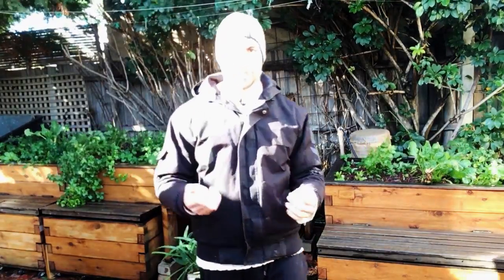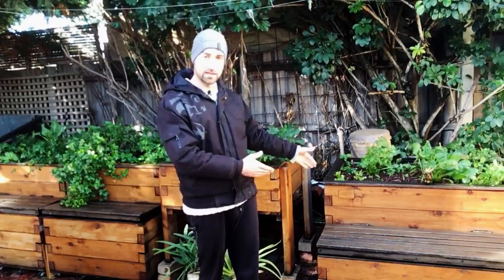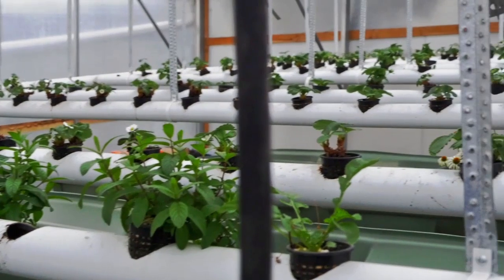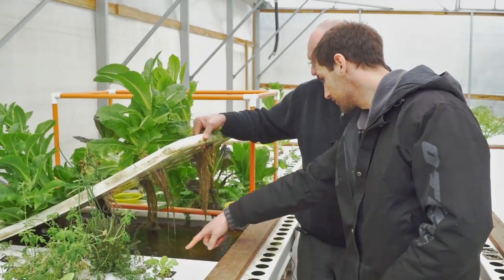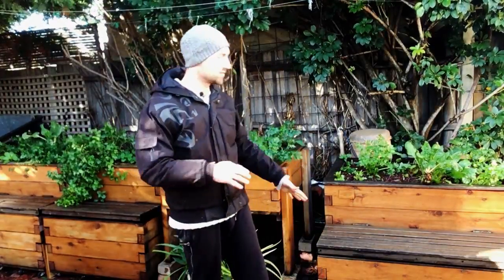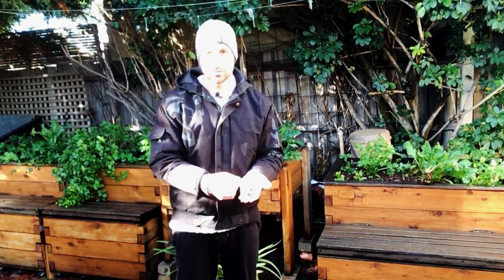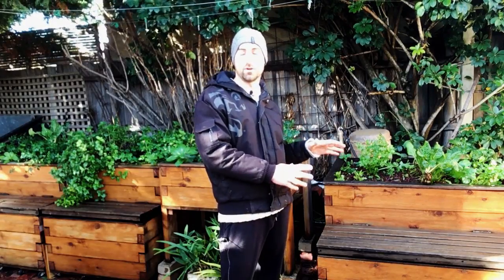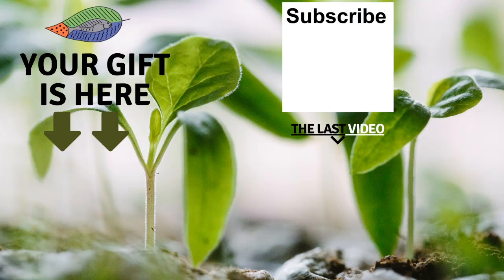what is the best type of aquaponics system? | dwc, nft, flood and drain growbed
Receive your welcoming gifts now here:
1. The magical 6 STEP process to Build Your Own Aquaponics setup!

2. Aquaponics Manual Excerpt “THE ART OF AQUAPONICS”!

3. The Secret Video to keep your vegetables strong, green and healthy!

Video description
It’s a question very often asked and very tricky to respond. It’s like asking “what is the best car?”. We all have different responses to those questions. It depends on your preferences and your needs. Will you drive in the city or in the country side? Are you the only passenger or have you got kids? In this article we will review the different aquaponics system options and their specificities.
When it comes to aquaponics systems, there are 3 big categories (and a multitude of hybrid subcategories).
Flood and Drain Backyard Aquaponics
This system is probably the most common. It consists of a fish tank and a growbed (full of media). The growbed is equipped with a bell siphon allowing the water to flood and drop back in the fish tank all at once.
Advantages
The media into the growbed is porous and offers a huge surface for the bacteria to leave on. Even if the plants die, the bacteria present on the media will transform the toxic ammonia into nitrite and then nitrate.
It is well adapted to small scale backyard aquaponics. It doesn’t require a large surface and is relatively easy to balance.
Cons
Require to clean the growbed when clogged (every few years).

Deep Water Culture (DWC)
The Deep Water Culture system is composed of a fish tank and a culture tank of at least 30cm deep (often deeper). The culture tank is equipped with air stones or air pipes. On the water surface we have floating rafts made out of polystyrene. The rafts are equipped with holes. Pots are placed in the holes and the plants roots have access to the nutritive water just underneath. The air stones allow a nice oxygenation of the plant roots. The plant roots offer a large surface area for bacteria.
Pros
This system offers an easy harvest and planting. It is well adapted to large scale aquaponics.
Cons
Require a large surface. The bacteria are mainly present on the plant roots. If the plants die, we lose the bacteria population. Robust systems involve a separate biological filtration which adds complexity and cost into the system

Nutrient Film Technique (NFT)
The nutrient film technique is composed of pipes with holes on the top. The principle is to let some water from the fish tank running into the bottom of the pipe. Some plants in pots are placed in the pipes holes. The plants roots are reaching film of water and able to absorb the nutritive substances.
Pros
Those systems can produce a significative quantity of food per surface. They can be placed on several layers horizontally if enough light reach the plants canopy.
Cons
The bacteria are mainly fixed on the plant roots. If the roots die, the bacteria disappear leaving the system with toxic nitrogen molecules (ammonia and nitrite).

The outcome of this overview is that there is no one best type of aquaponics system. Depending on your level of experience and surface available you will choose a different option. If you are starting aquaponics I recommend you the flood and drain grow bed aquaponics.

1. Online Aquaponics Training Course The Ultimate Training!

2. Our Digital Aquaponics Manual “THE ART OF AQUAPONICS”!

1. Our Website “Melbourne Aquaponics